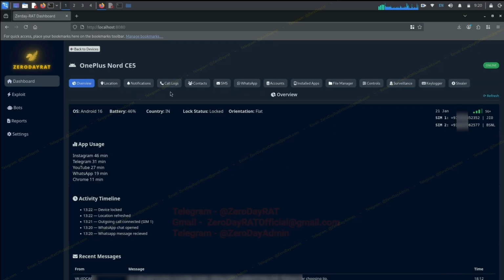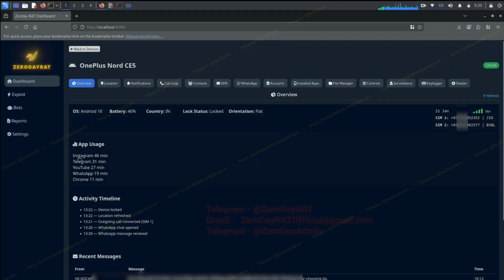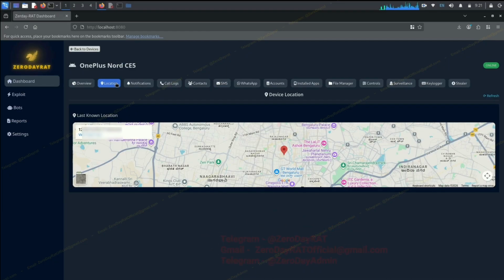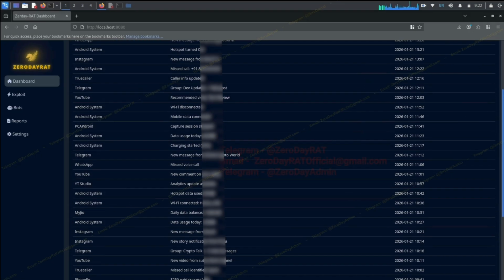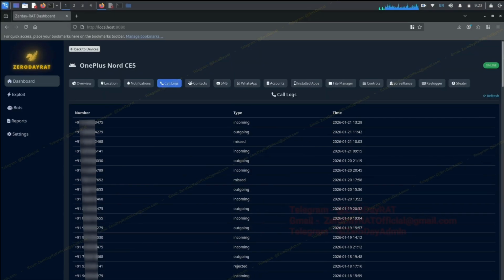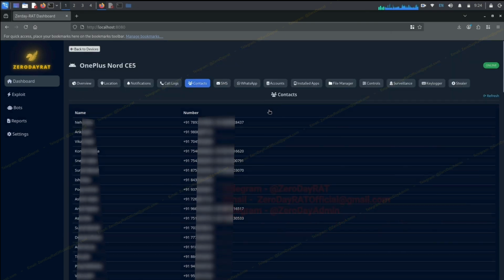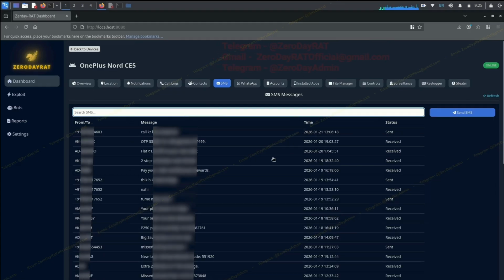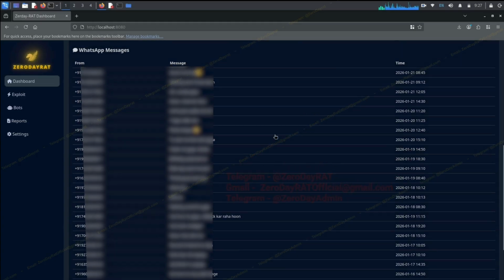ZeroDayRat: Demonstrating the full toolset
ZeroDayRat

Telegram: Search for 'ZeroDayRat'

DEMONSTRATION OF THIS VERY POWERFUL SPY TOOL USED ON ANDROID AND IOS.

Works on all versions of IOS and Android

5 Day Trial for $200
Lifetime Membership $1500
Price is Negotiable